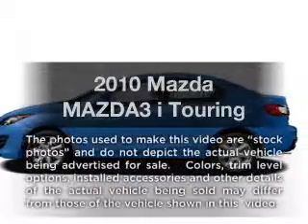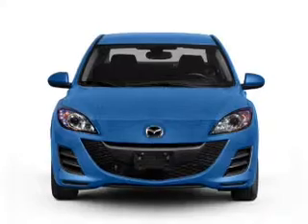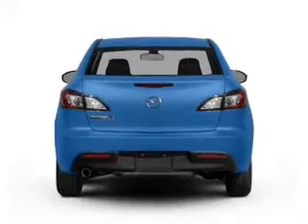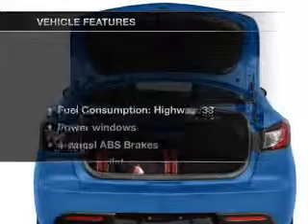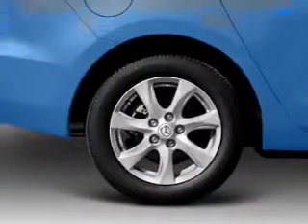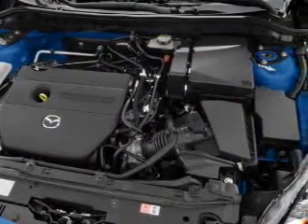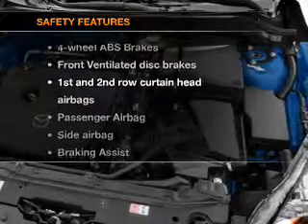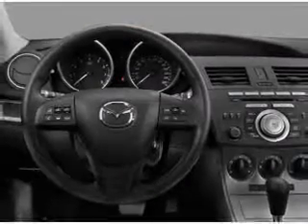2010 Mazda MAZDA3 - Colmar PA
Year: 2010
Make: Mazda
Model: MAZDA3
Trim: i Touring
Engine: 2.0 liter inline 4 cylinder 16 valve
Transmission: 5-Speed Automatic
Color: Black
Mileage: 37
Address:
165-181 Bethlehem Pike